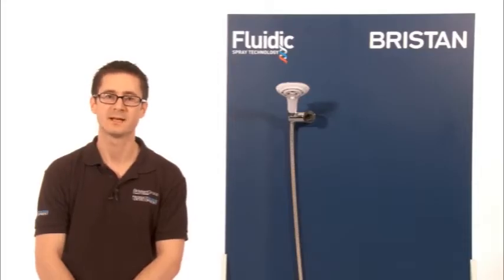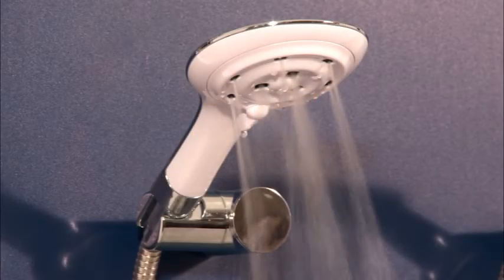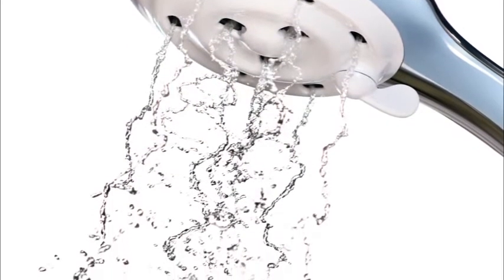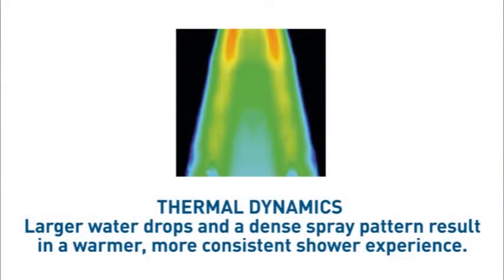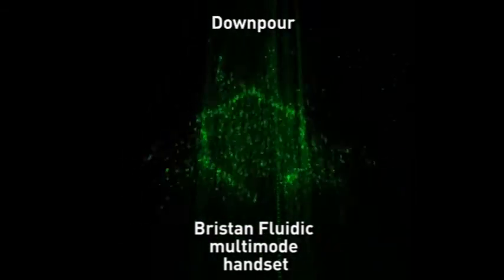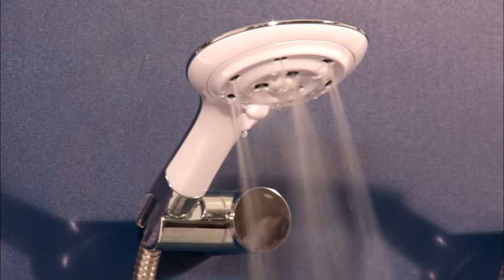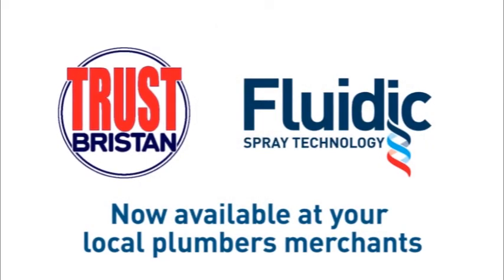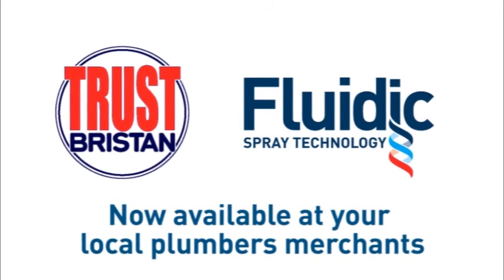Bristan Fluidic Technical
This short video explains the technology behind the revolutionary new Fluidic Handset technology, brought to you exclusively by Bristan.